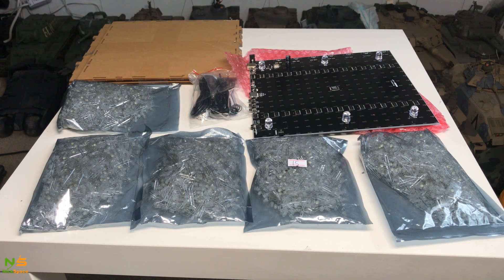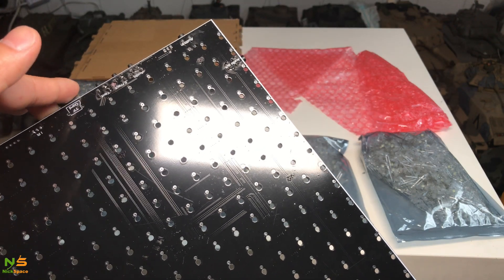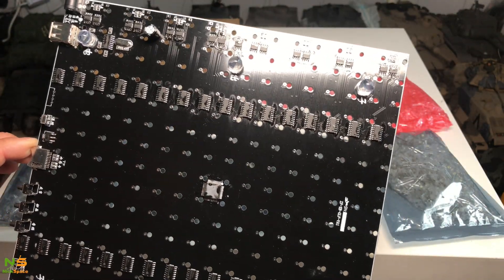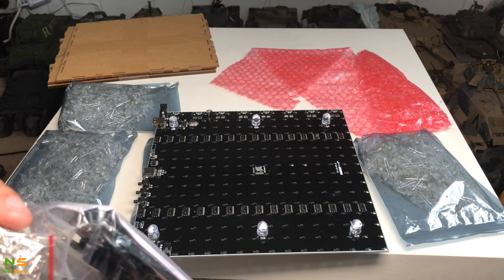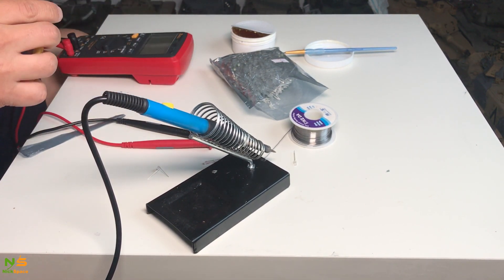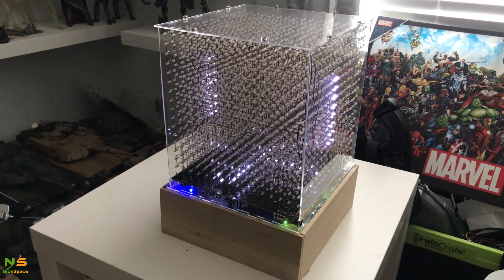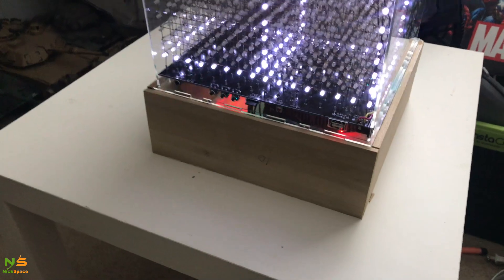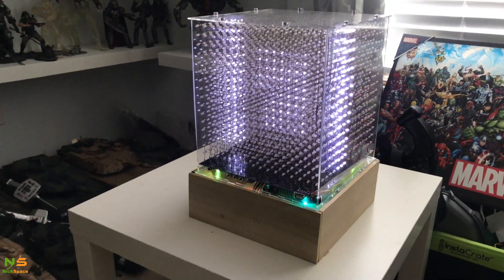How to assemble 16x16x16 LED CUBE from AliExpress Zirrfa store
Assembling video for 16x16x16 led cube from AliExpress Zirra store.
The main board came already welded. You only have to solder LEDs. There are 16 layers of 16x16. Total of LEDs is 4096 LEDs.